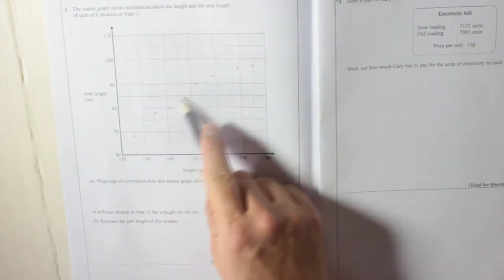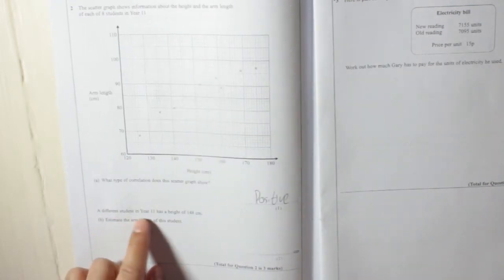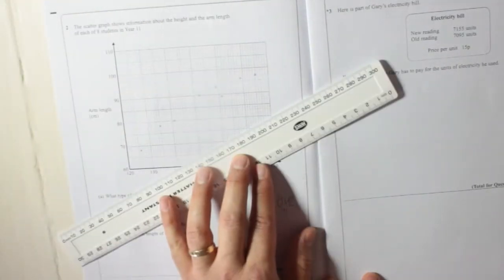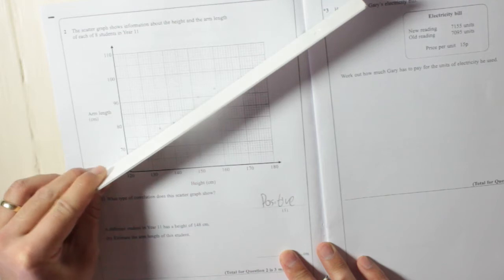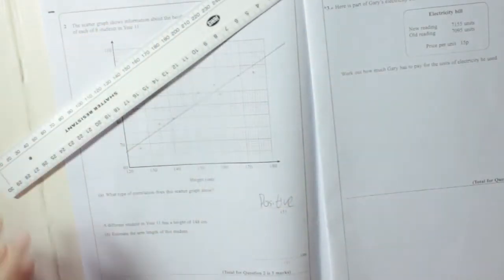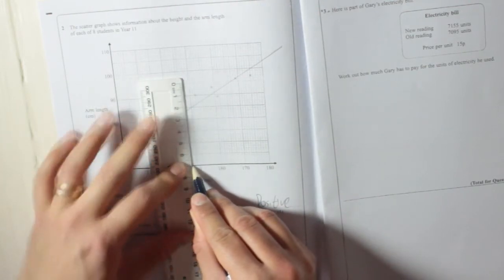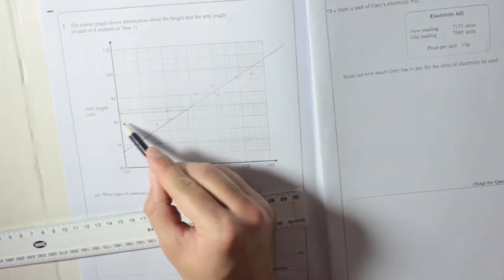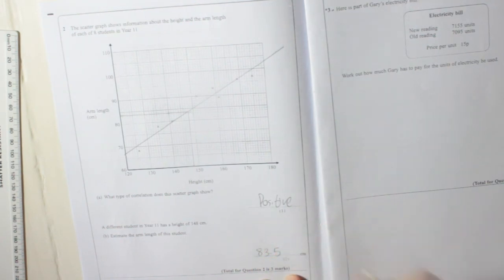Edexcel GCSE Paper 1 November 2012 Question 2 - Correlation